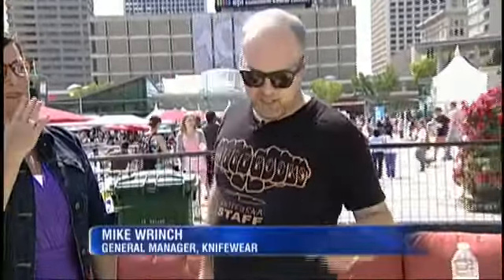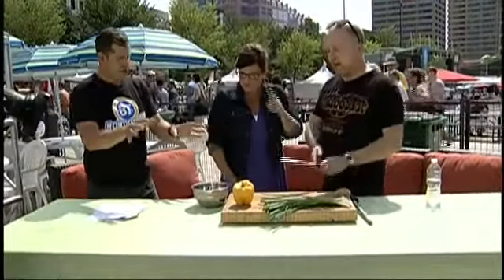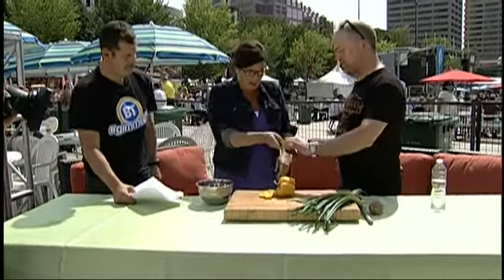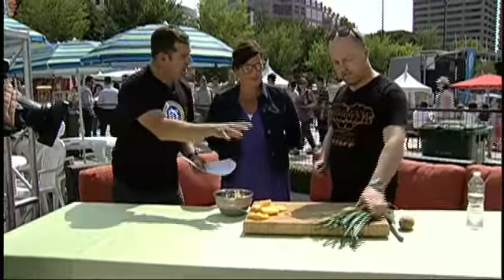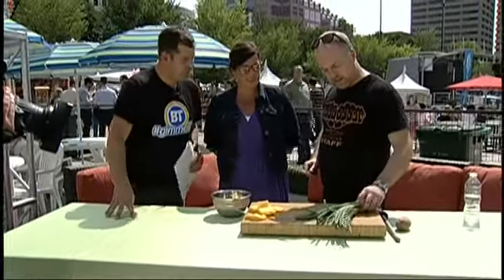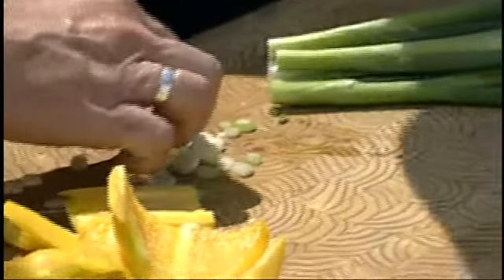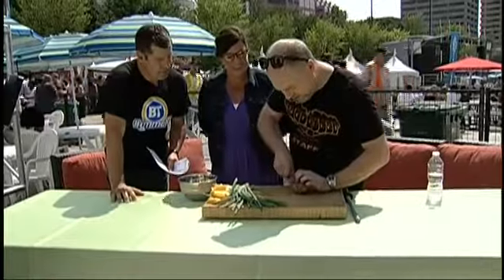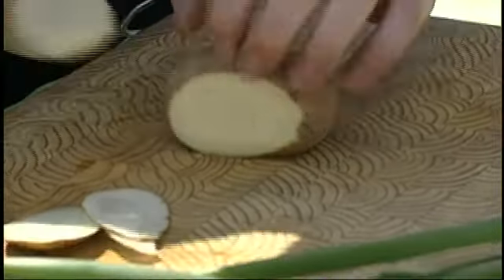Knife Skills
You may not leave this session juggling knives, but you will have a good handle on some techniques and skills that the pros use in the kitchen.